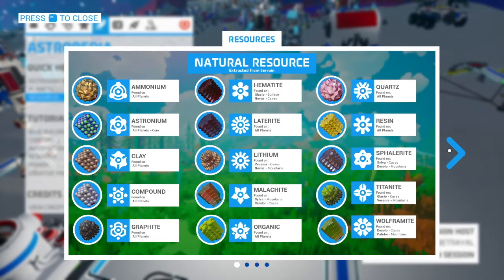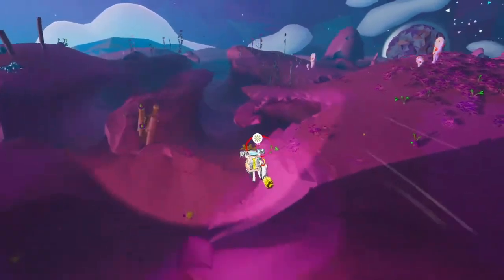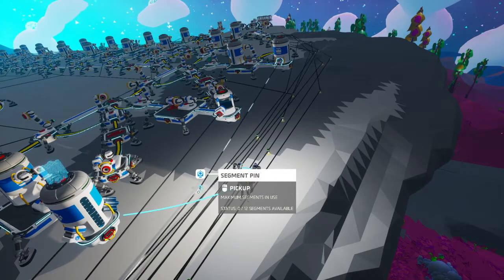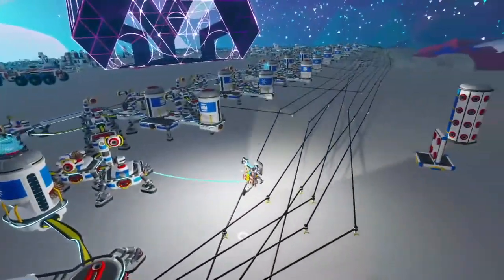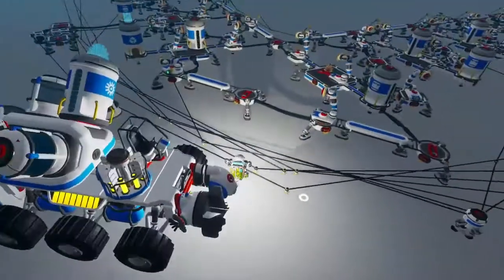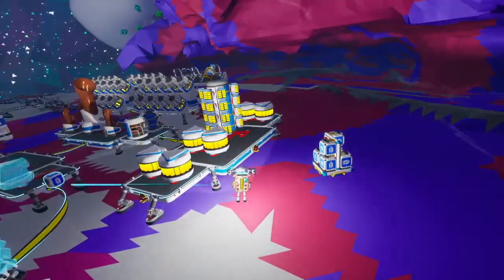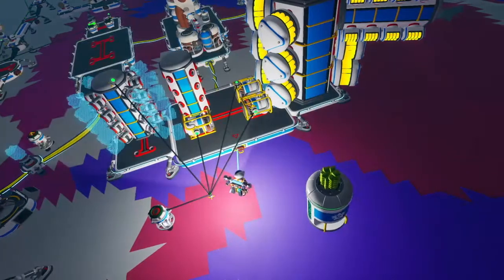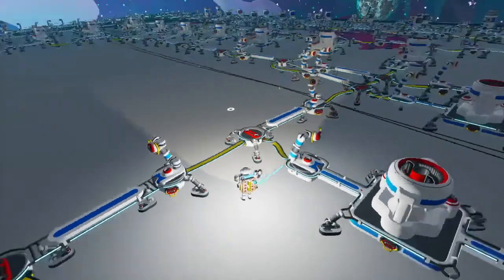Astroneer 2021 02 17